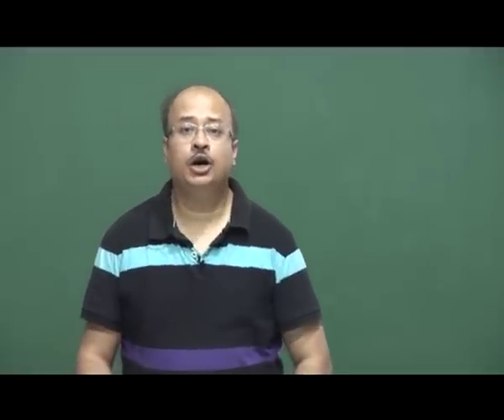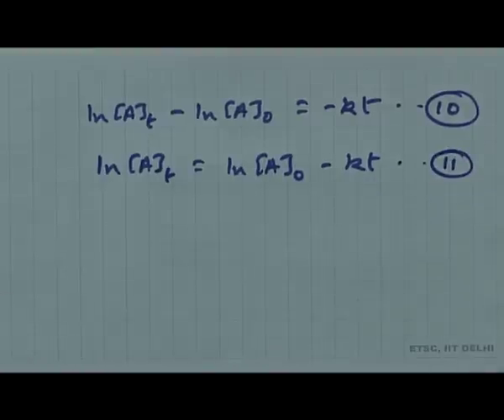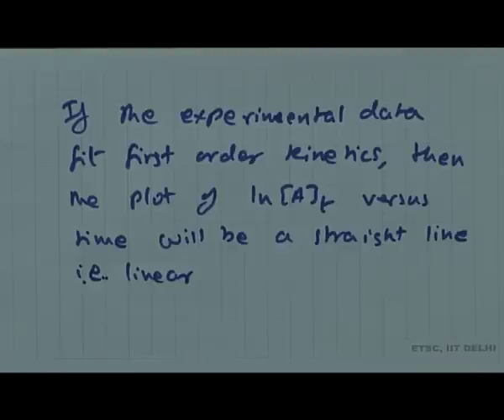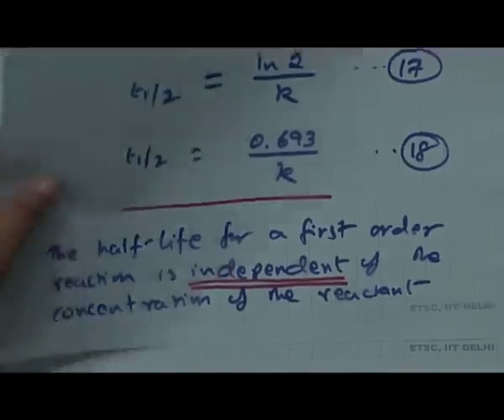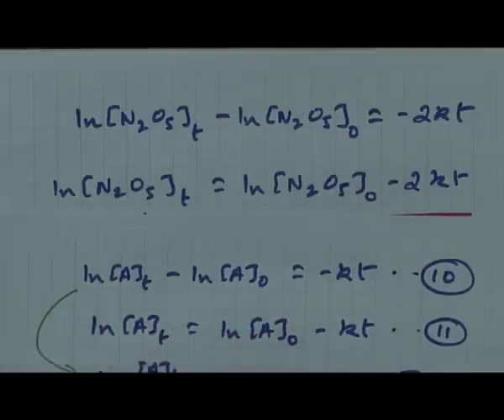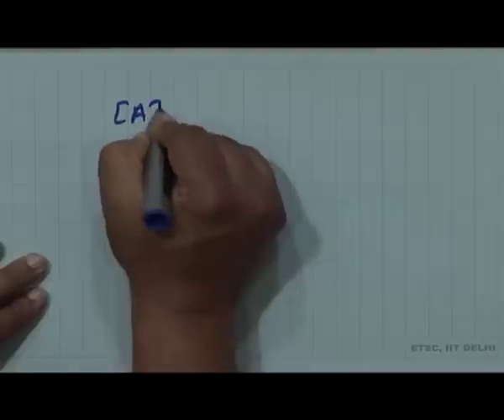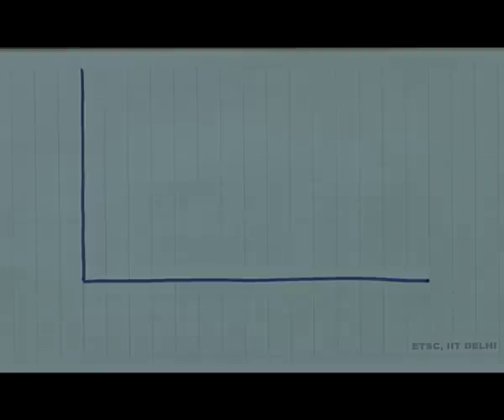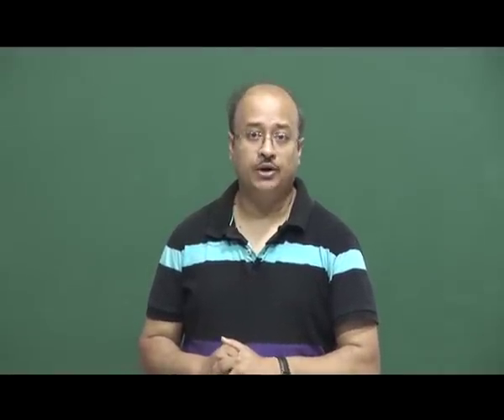Ch20 lec 0108